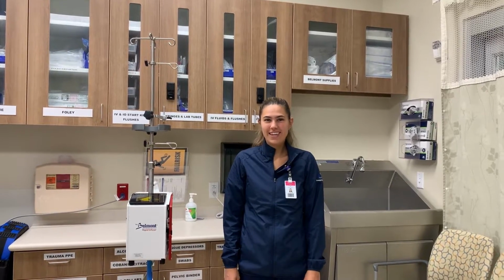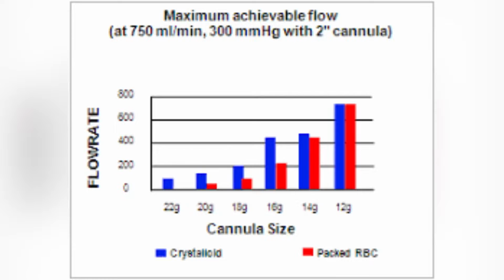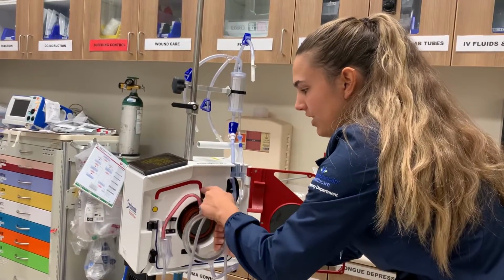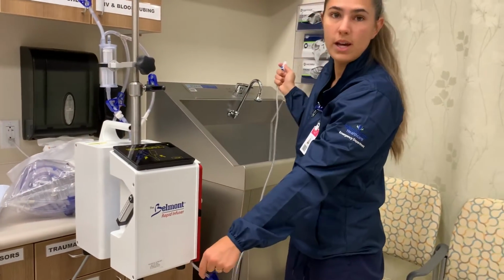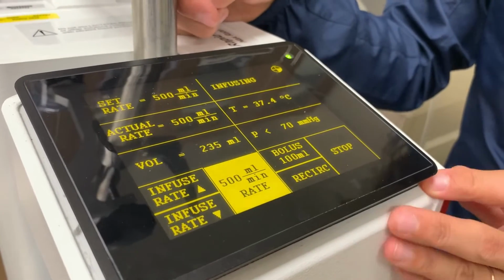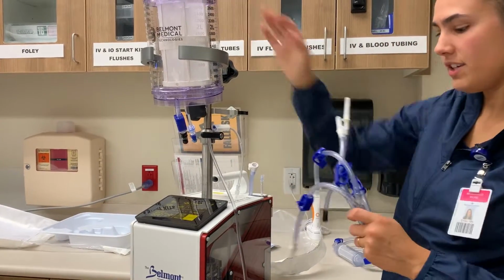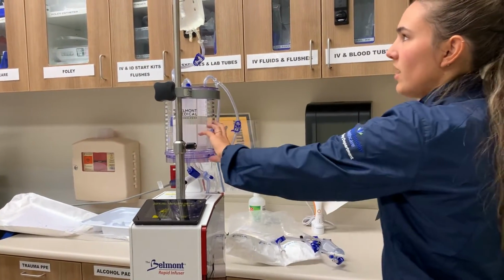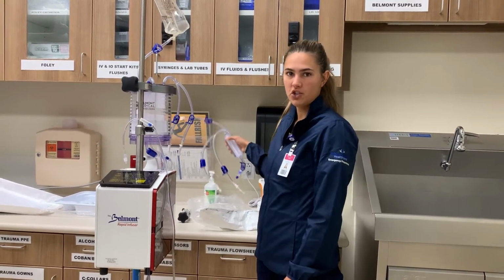How To Setup The Belmont Rapid Infuser